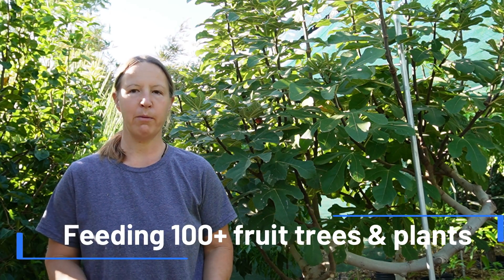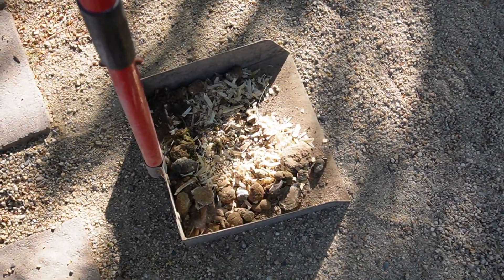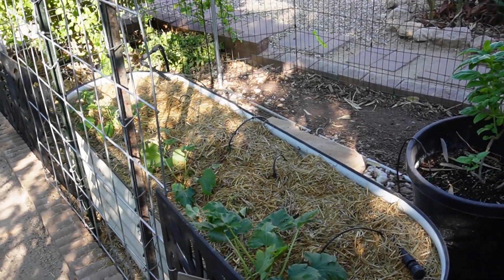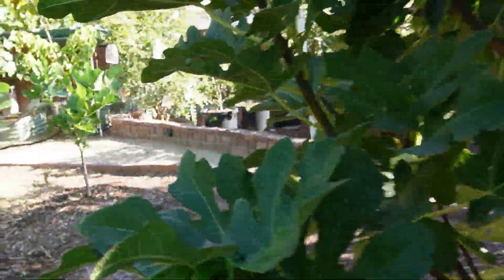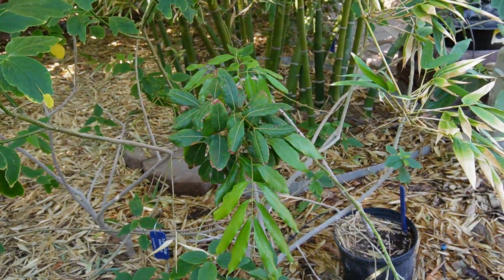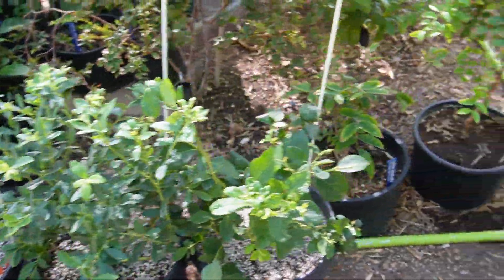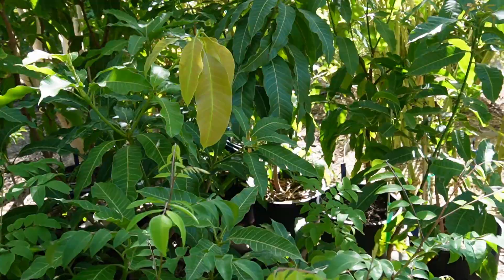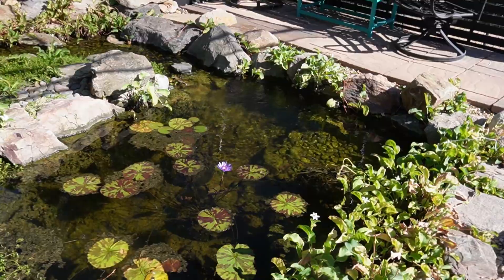Fertilizing 100 Plants and Fruit Trees | Subtropical Food Forest in Desert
I live in a harsh 9B desert climate and am pushing the limits with the 100+ plants I grow (subtropical fruit trees, deciduous fruit trees, flowering and ornamental). In this video, I share the fertilizers (synthetic and organic) I currently use to help my plants grow and support delicious fruit during the year. Fertilizers come in different forms; deciding what to use and when can be overwhelming. I share the fertilizers applied, their NPK ratio, the plants I apply them to, and how often.

MySoil - Soil Test Kit (mail in samples)

Lamotte Soil Test Kit for NPK and pH (at-home)